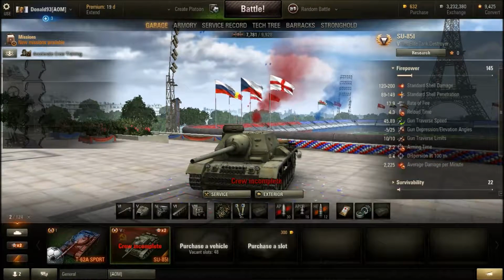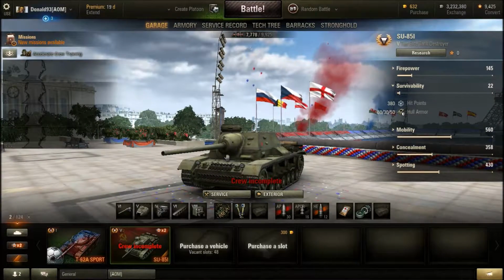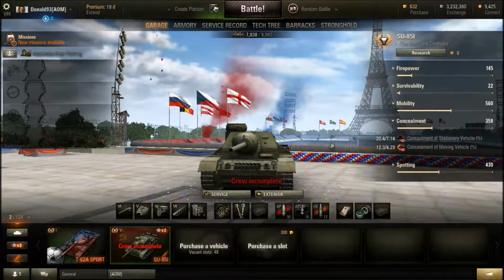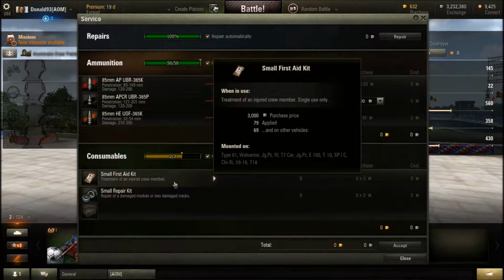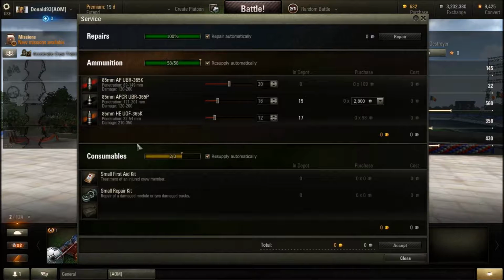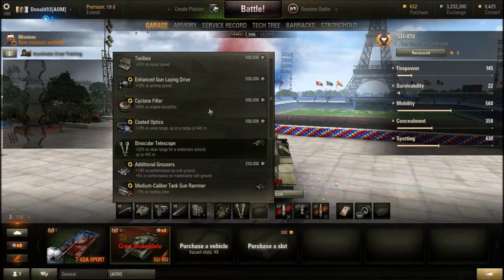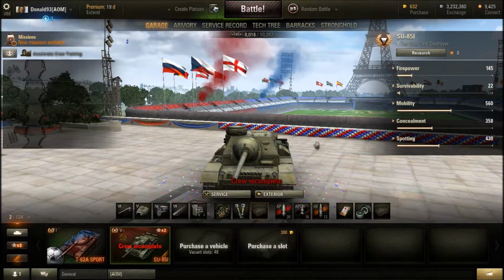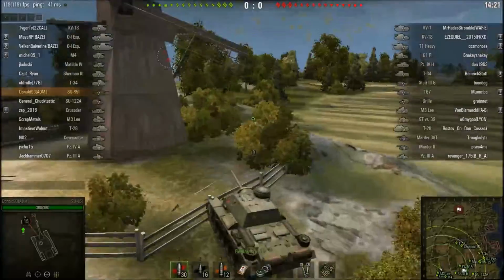tier 5 , SU 85I premium td review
[patch 9.15  . I will be covering the strength, weakness and how to use this tank.